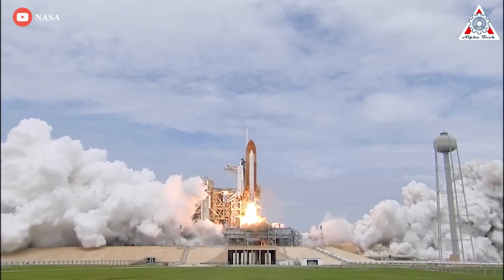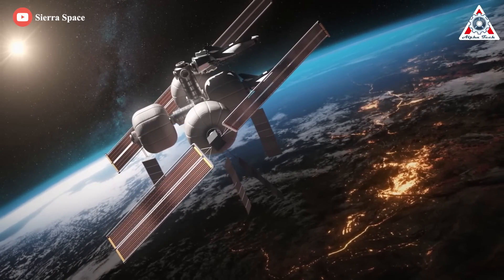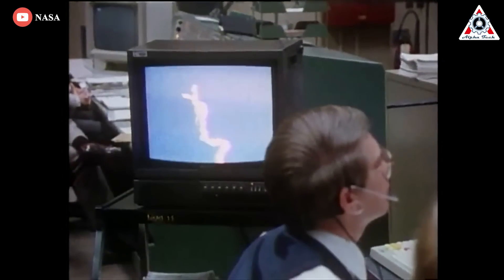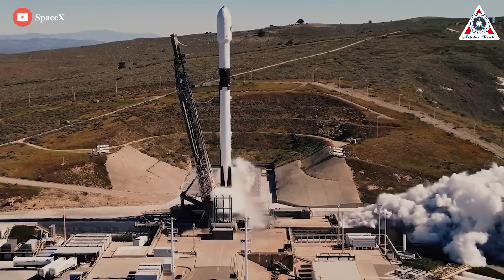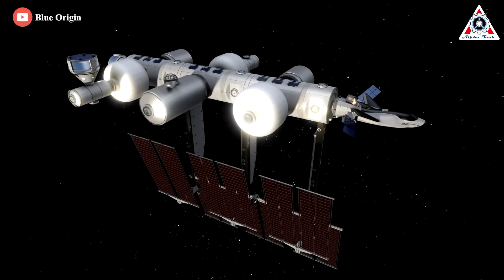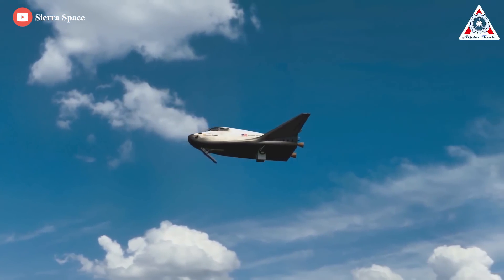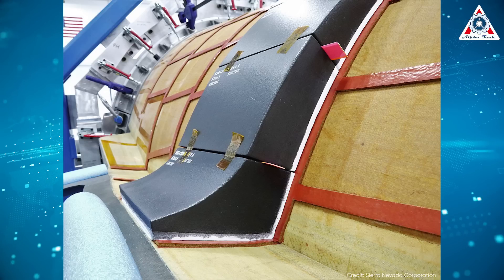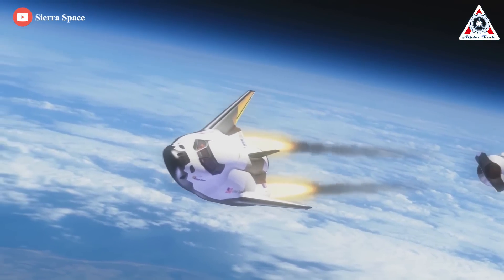Genius! Dream Chaser A New improved and Better than Space Shuttle???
The last American space plane to complete a mission in orbit touched down at the Kennedy Space Center on July 21, 2011. When the Space Shuttle orbiter Atlantis came to a wheel stop at the end of the 4,572-meter-long runway, it marked the end of an era for NASA.
But thanks to Sierra Nevada and its now legally separate Sierra Space offshoot, the era of the reusable space plane is not at an end.

Based on a NASA concept from the 1990s designed to complement the Shuttle, Sierra Space's Dream Chaser has been refined into a state-of-the-art spaceplane with a carbon-fiber body and advanced avionics capable of doing things other spacecraft cannot.
So, how can the Dream Chaser Space Plane Succeed Where the Space Shuttle Failed?
Find out everything about this in today's episode:

In Las Vegas, at the Consumer Electronics Show 2022, Sierra Space announced that they are scaling their Dream Chaser to carry astronauts into Low Earth Orbit.
While the Dream Chaser does look a lot like the Space Shuttle, its differences are why it could succeed where the Shuttle failed. Both the Space Shuttle and Dream Chaser have been built to build space stations, but the Dream Chaser is smaller, lighter, uses a different launch system and its reentry is different.

Look back a Little History on Aeronautics:
The first space plane was NASA's X-15. It was small, agile, launched in mid-air by a B-52, and its body was covered in Inconel-X, a superalloy. Inconel-X withstood the 1300 degrees Fahrenheit that happens during hypersonic flight and reentry.
The original designs of the Space Shuttle of 1970 were a very scaled-up version of the X-15. Everyone knew it would work because the X-15 was successful, but it had a problem, it was costly to build, especially since the space race was over.

Budget cuts and lack of political will ended up changing the Shuttle. First, the launch system was altered for a rocket, and then more budget cuts led to a solid rocket boosters launch system. Engineers warned that solid rocket boosters could not be turned off once they started. This was what caused the Challenger tragedy years later. The Shuttle also got bigger and bigger. This forced engineers to extend the wings, and this extended the contact surface that heated up upon reentry. A "Tile Protection System" was designed to protect the Shuttle, but the system was flawed. It caused many problems and finally triggered the Columbia reentry tragedy killing another seven astronauts and canceling the era of space planes.
However, the Dream Chaser is different.